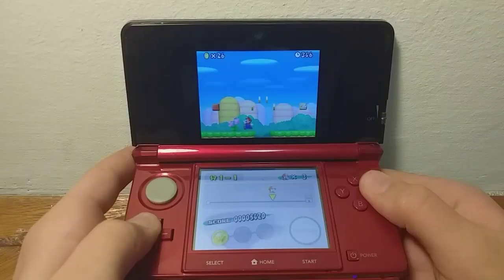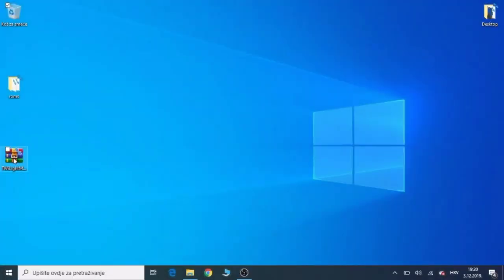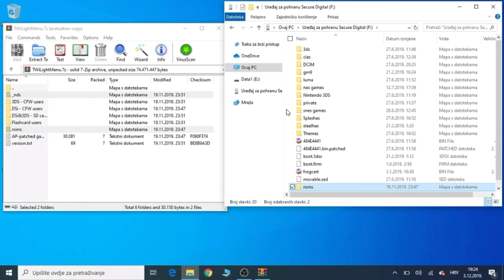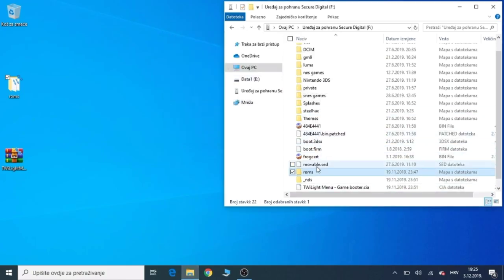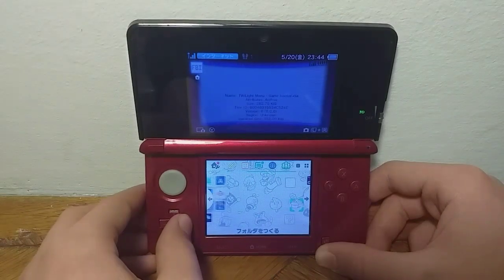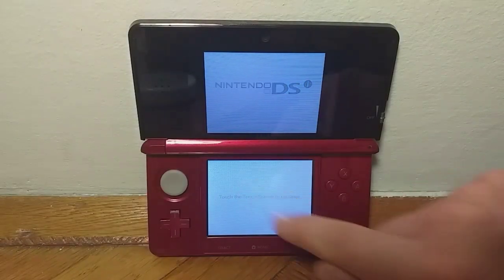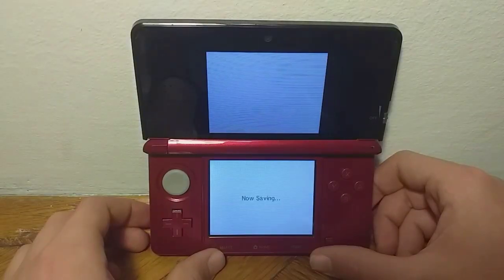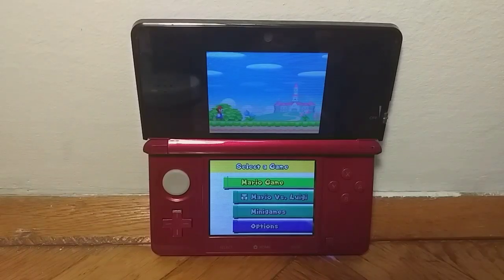How to play NDS roms from sd card! (Nintendo 3ds)